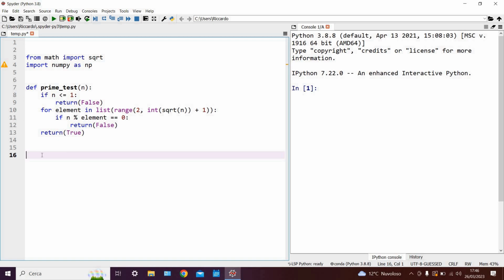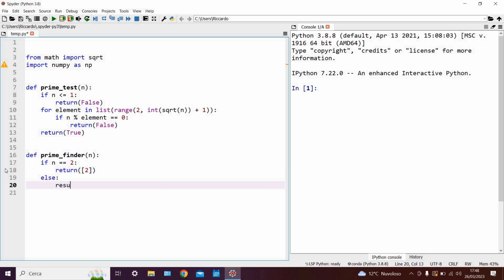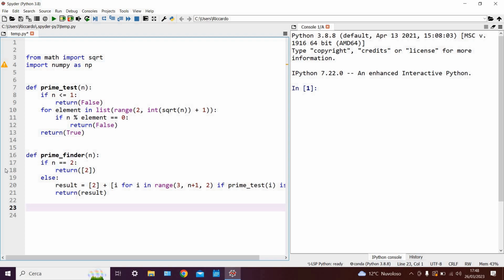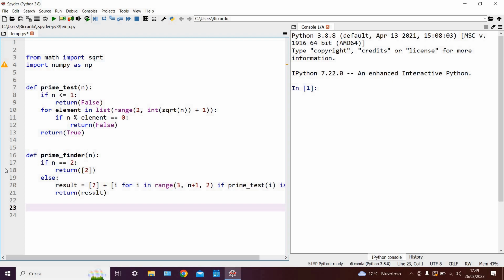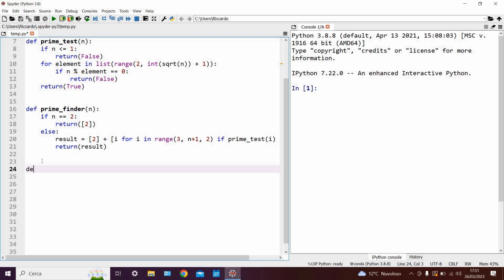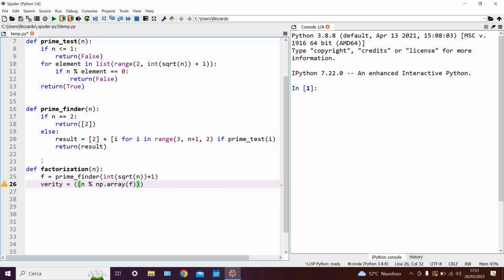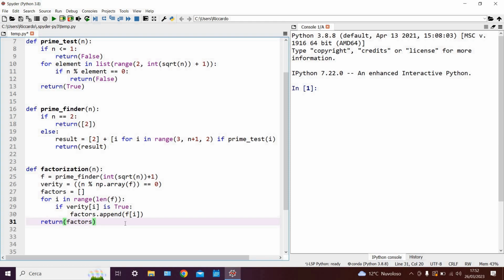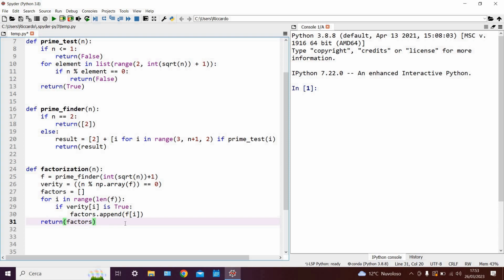Coding Challenge #15 - It's all about efficiency... - SOLUTION #2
Second part of the solution to Coding Challenge #15.